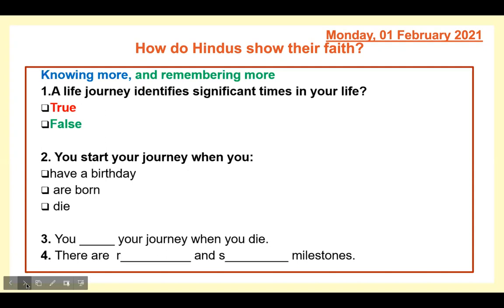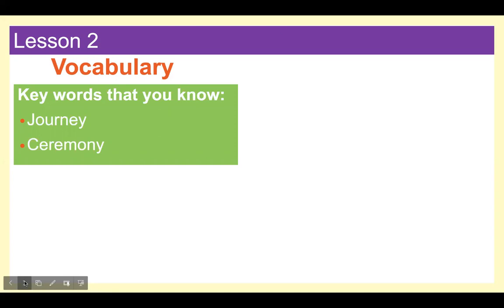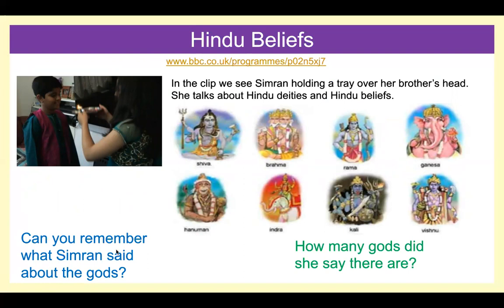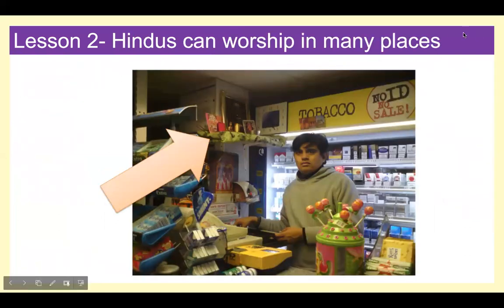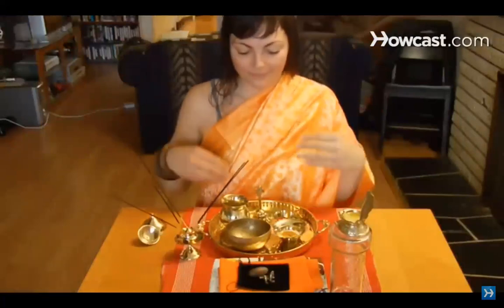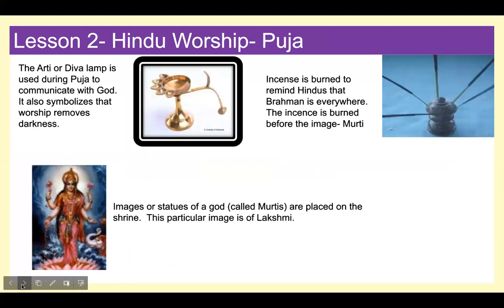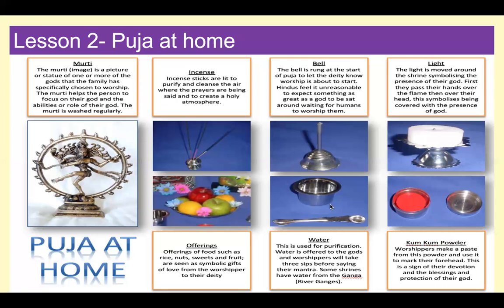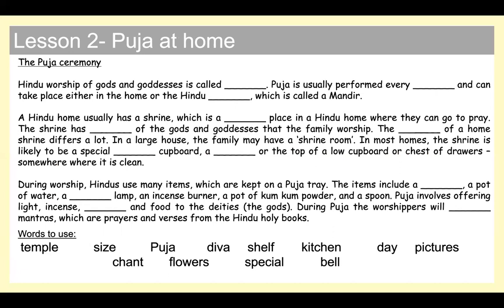Year 4 RE Week 5